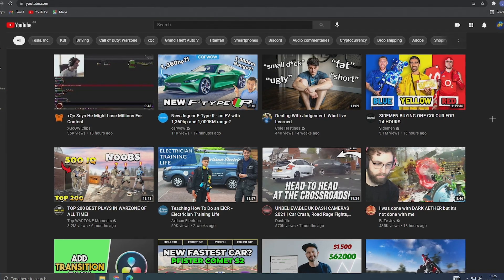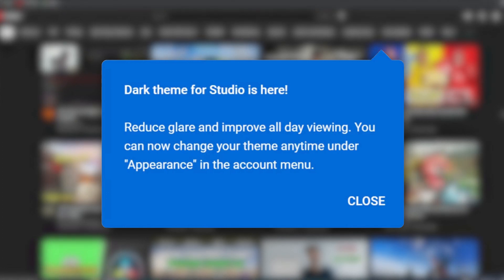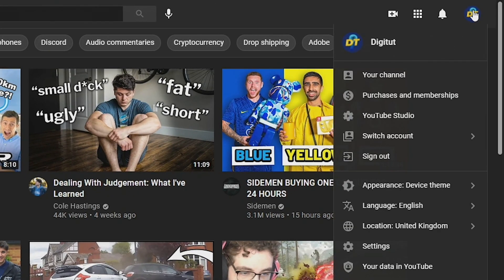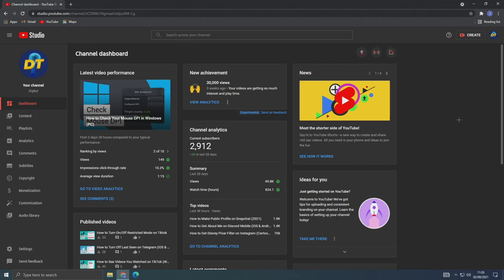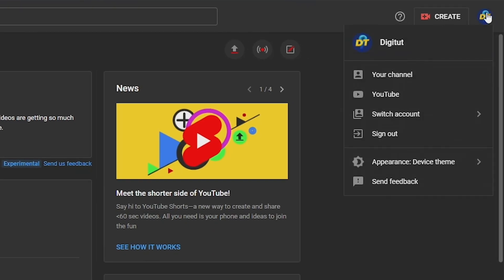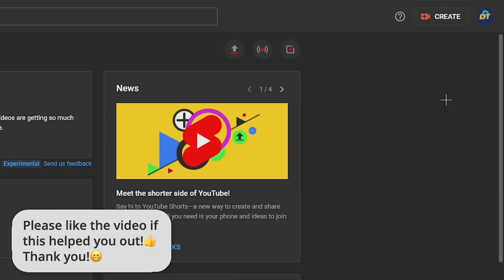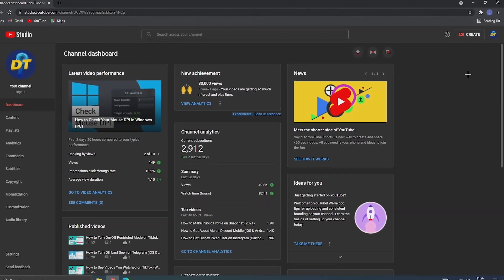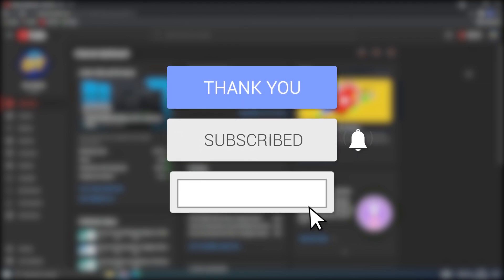How to Enable Youtube Studio Dark Mode - Its Finally Here! (PC)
Learn how to enable or turn on dark mode on youtube studio pc (desktop).

In this video, I show you how to enable youtube studio dark mode for pc (desktop). This is an officially released dark theme from youtube themselves.